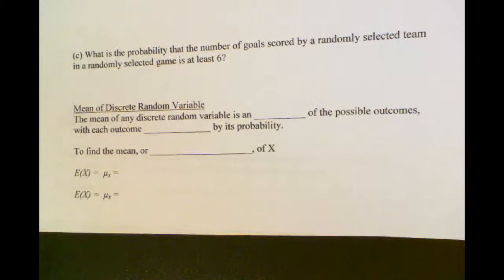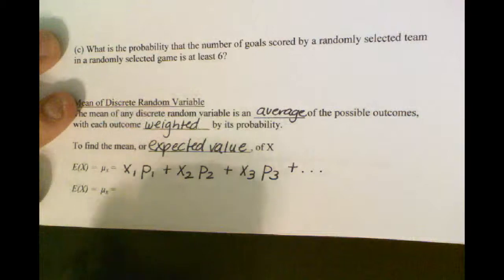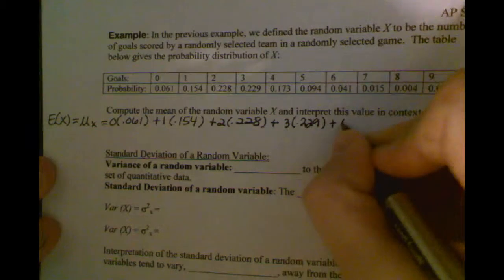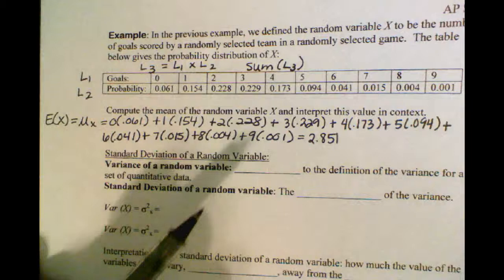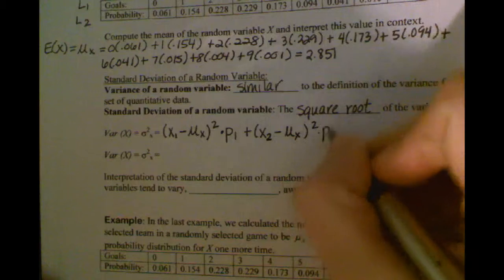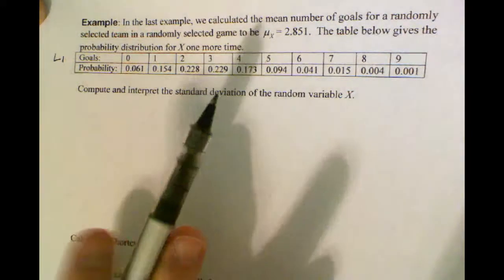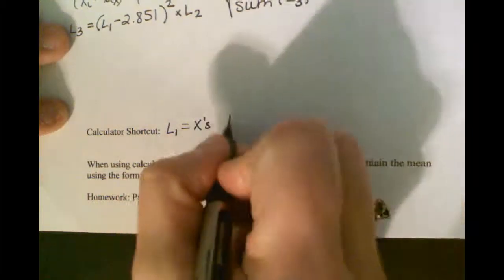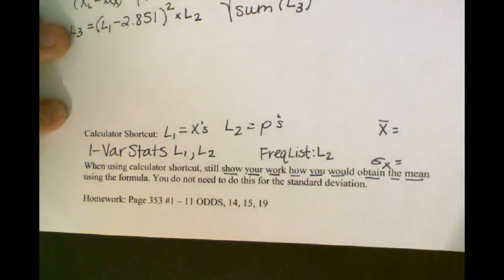Belli - End of 6.1 Notes AP Stats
The last part of 6.1 Notes for AP Stats